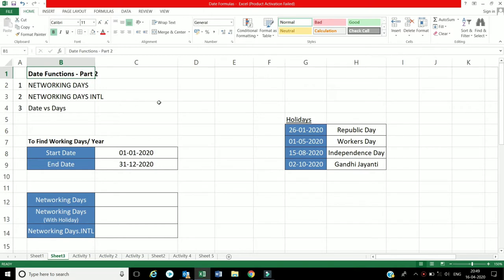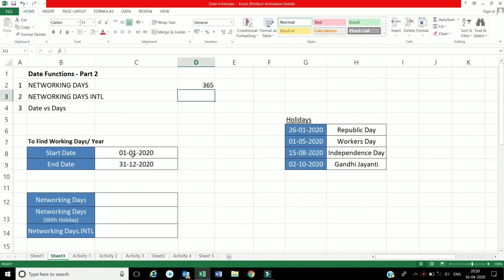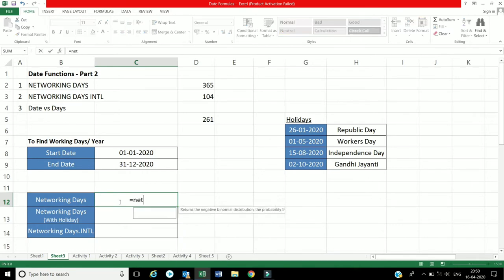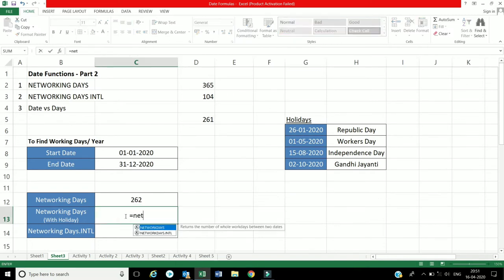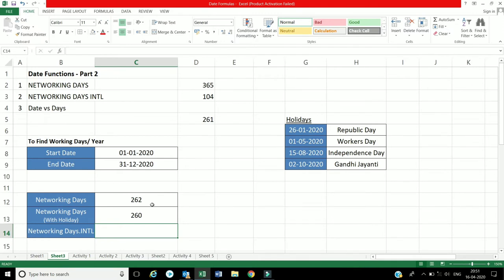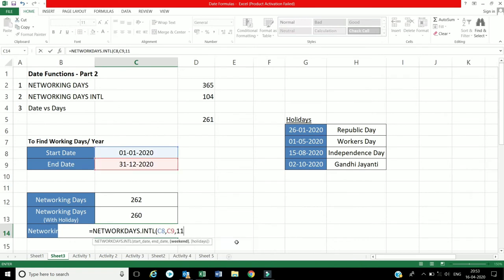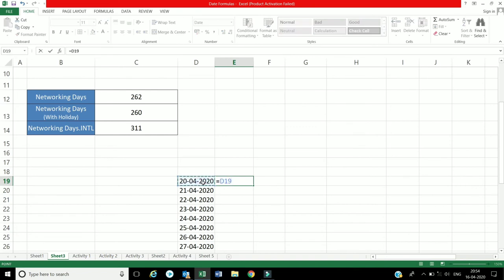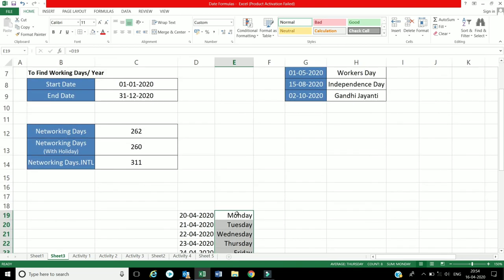MS Excel - Date Functions Part 2 | Tips and tricks of Microsoft Excel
The content of videos is tips and tricks of Microsoft Excel (Date functions)

Creations channel
MS Excel tips and tricks
Date functions
Microsoft Excel